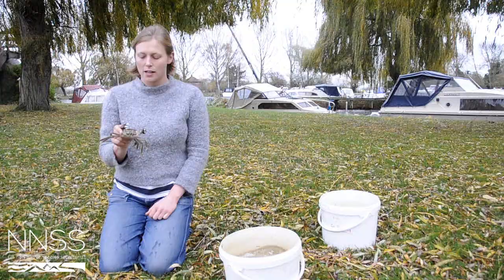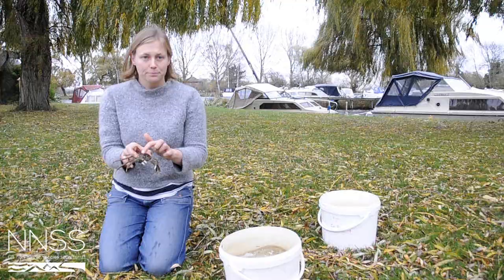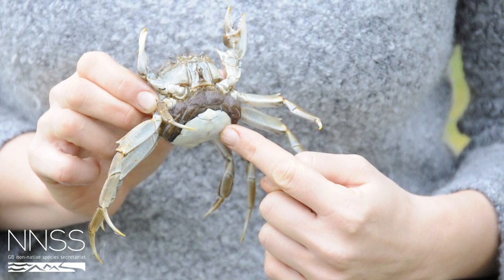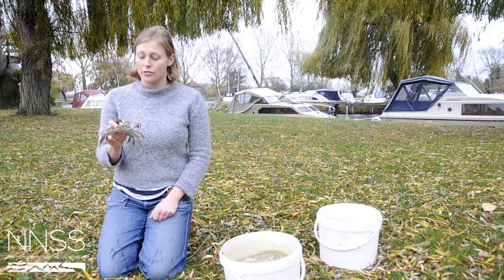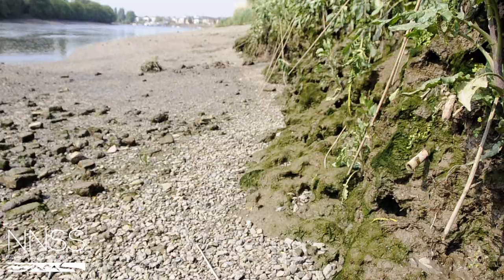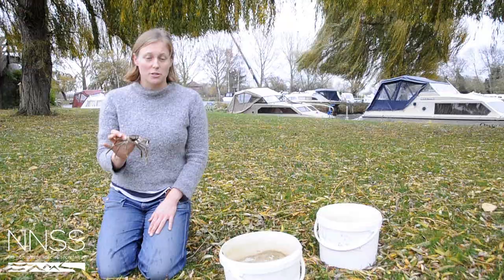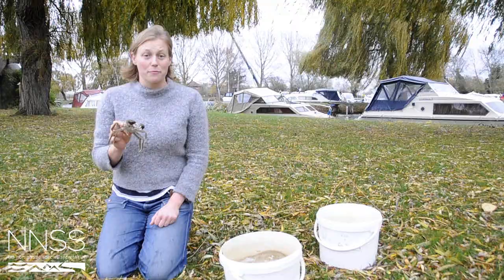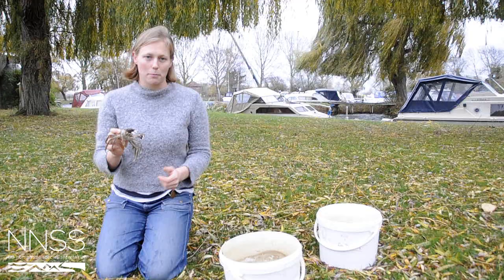Chinese Mitten Crab - Eriocheir sinensis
Eriocheir sinensis, The Chinese Mitten Crab - an invasive non-native species.
Philine zu Ermgassen, Freshwater Ecologist at the University of Cambridge, talks about it's identification, impacts and management in Great Britain.